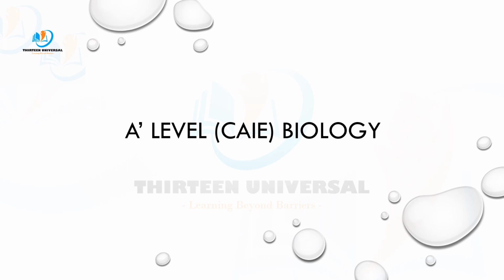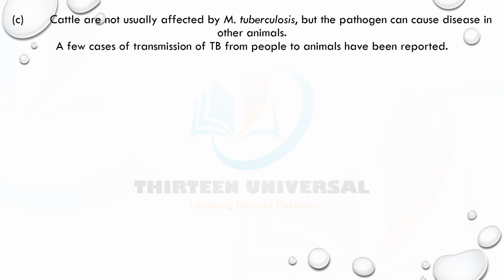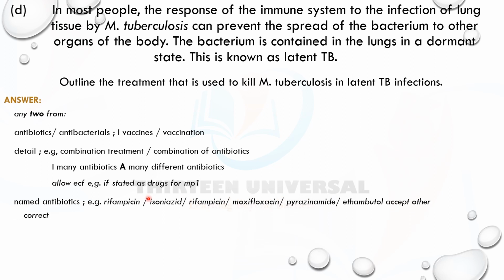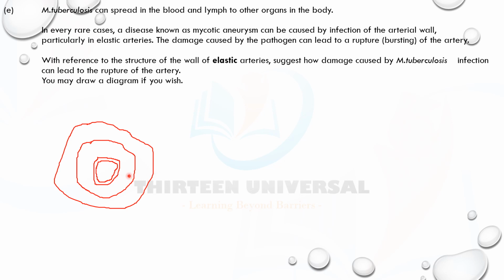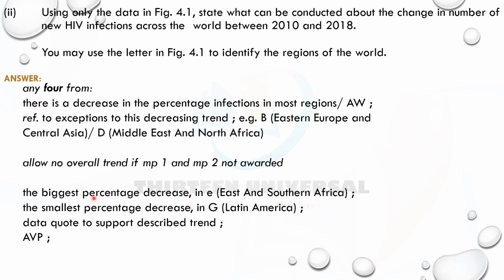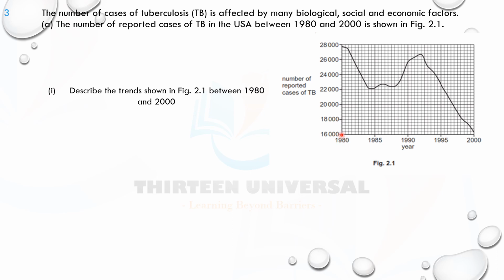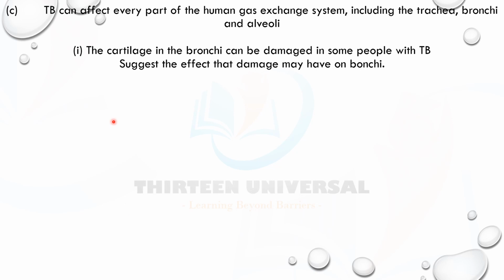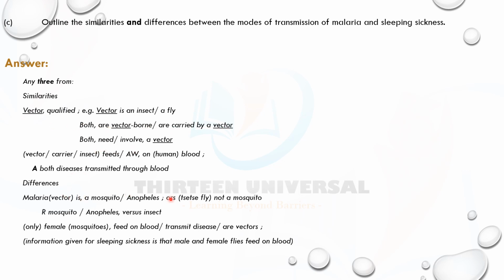A' LEVEL (CAIE) INFECTIOUS DISEASES (P2) - SERIES ONE